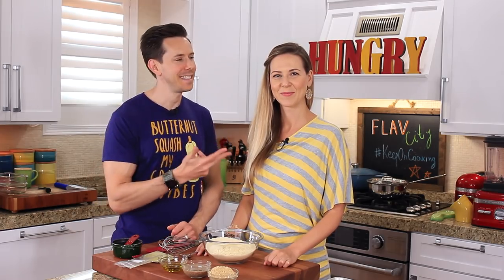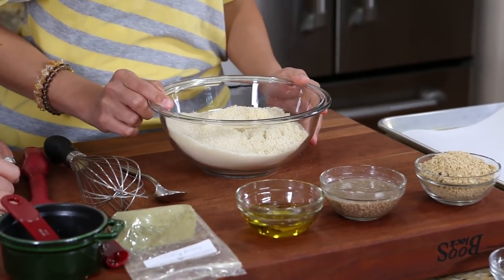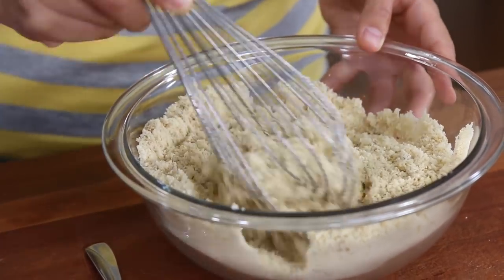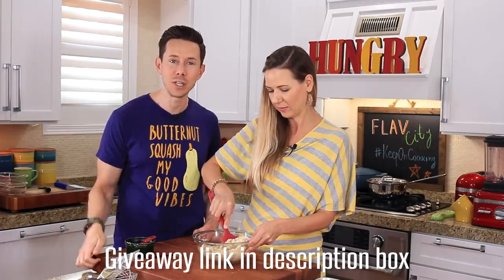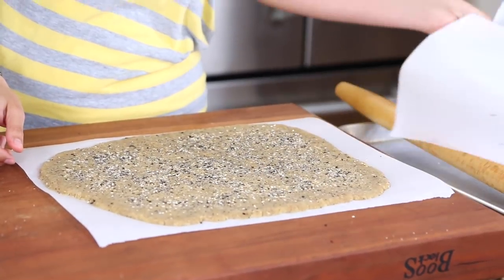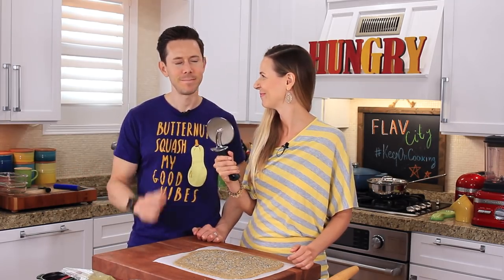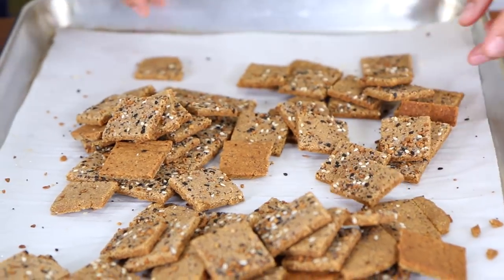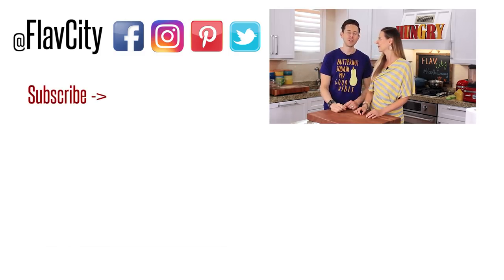Low Carb Gluten Free Crackers - Keto Snack Attack!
Dessi has the most tasty snack recipe for the low carb keto diet. These crackers are easy to make, gluten free, and the perfect midday ow carb snack to get you through to dinner. Almond flour and flax seed egg make this cracker recipe vegan, and a nice dusting of seeds and spices give the keto crackers monster flavor. Make sure to buy almond flour at costco and grind some roasted and unsalted sunflower seeds in a coffee or food grinder to make the gluten free flour. It only takes 45 minutes in the oven to make this low carb snack that will last 5 days on the counter in a zip-top bag. KeepOnCooking Dessi & Bobby XOXO

Macros for the whole batch of crackers:
1722 calories
23 grams of net carbs
52 grams of total carbs
152 grams of fat
53 grams of protein
29 grams of fiber

spice & coffee grinder

everything bagel seasoning

rolling pin

pizza cutter

metal sheet trays

glass meal prep containers

14 inch non-stick pan

oil splatter guard

metal sheet trays

cast iron pan

lime & lemon juicer

platter for chicken